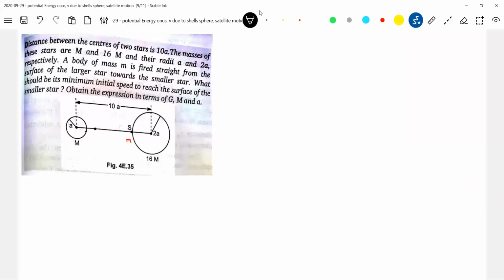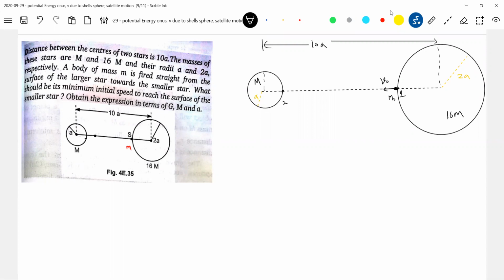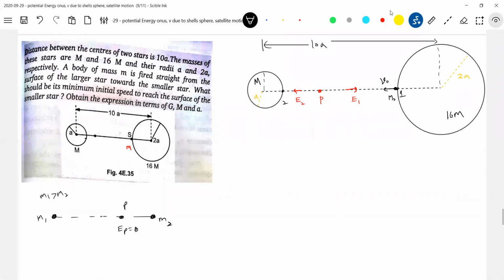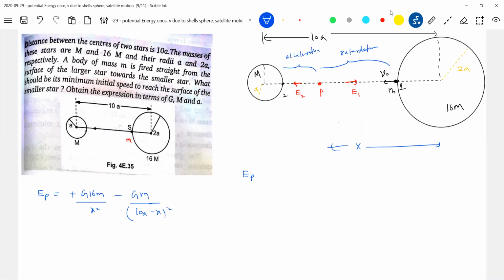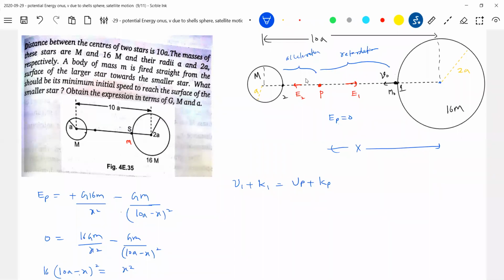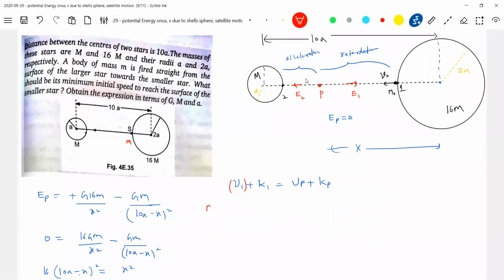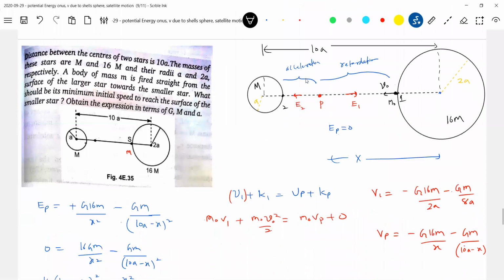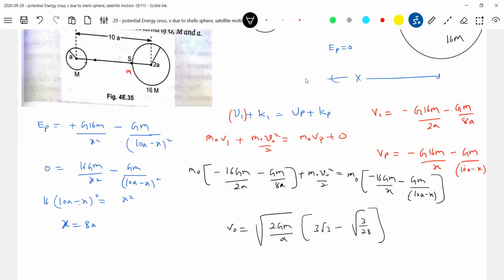14) Physics | gravitation class 11 | A particle of mass 'm' is projected from a surface of bigger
sphere of mass '16M' and radius '2a' then, find out the minimum velocity of the particle such that the particle reaches the surface of the smaller sphere of mass M and radius 'a'. Given that the distance between the centres of two spheres is 10 a. Physics | gravitation field strength class 11  |  JEE Main 2024 | JEE Adv |